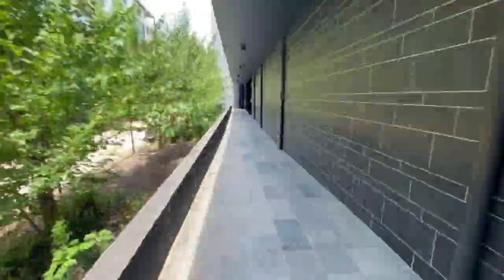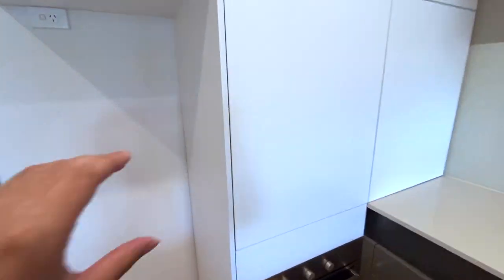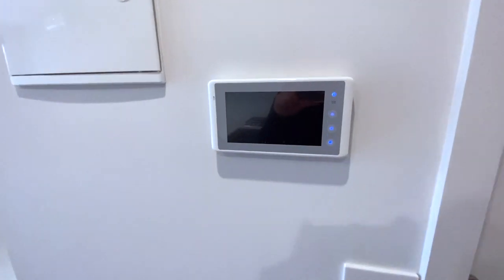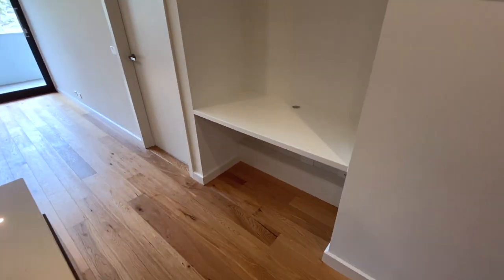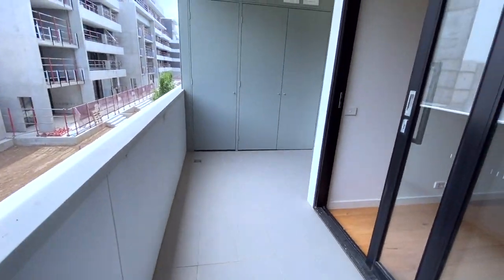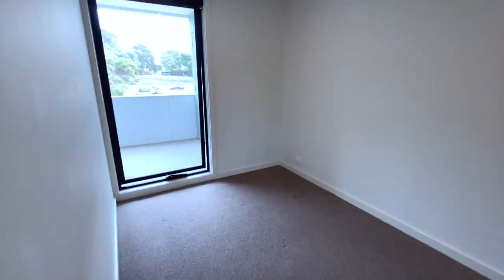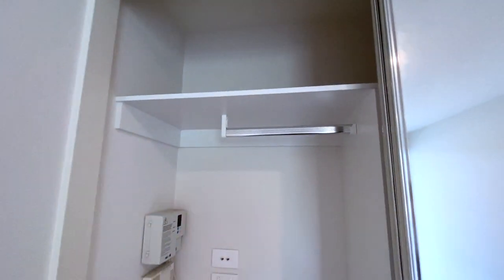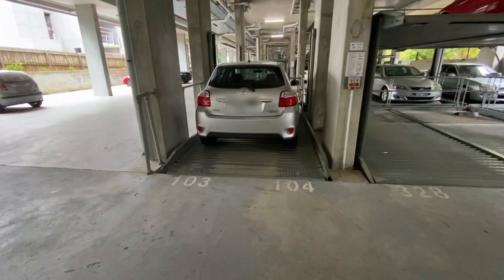Apartment 103/218 Bay Road, Sandringham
**PLEASE NOTE THIS IS AN NRAS PROPERTY. GO TO OUR AD ON REALESTATE.COM.AU TO CHECK IF YOU ARE ELIGIBLE TO RENT THIS PROPERTY**

Come and view our video tour of a modern one bedroom apartment!

The Apartment Specialists welcomes you to The Bay!

This is a unique and limited opportunity so don't miss out on this amazing opportunity. Make your way into your new home now!